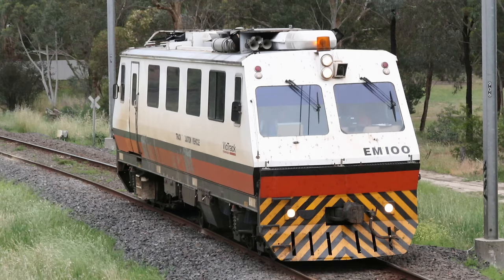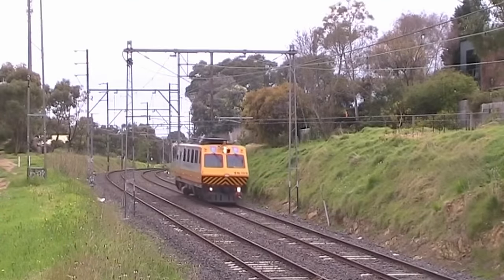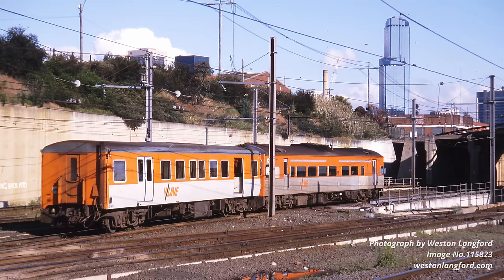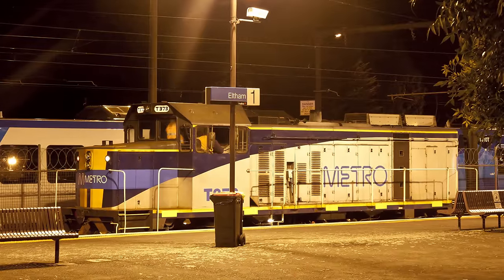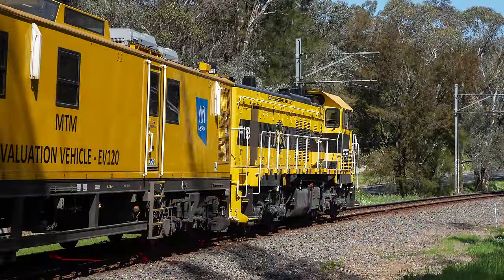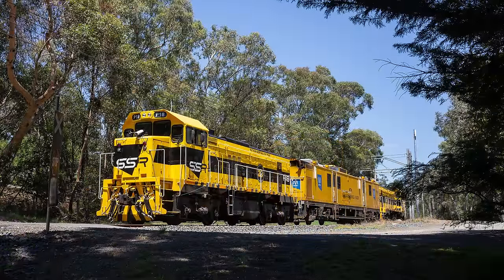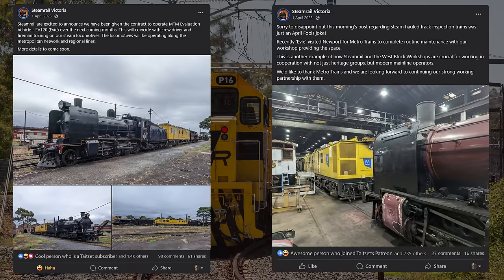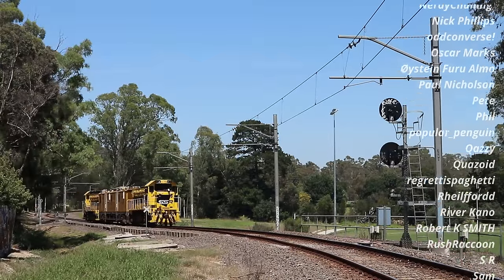Evie & Friends // Melbourne's Infrastructure Evaluation Trains!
Victoria's broad gauge railway network is patrolled by an interesting collection of vehicles which survey the track and overhead wires for defects. This is a short history of the three main vehicles involved since the 1980s.

My voiceover in this video was recorded with the assistance of my brother Cian, who happens to be a sound recordist and musician.

Chapters:

00:00 - Evaluate that Infrustructure
00:37 - EM100 Plasser & Theurer track recorder
02:04 - IEV102 Overhead inspection car
04:59 - EV120 'Evie'
06:11 - Steamrail's Evie prank
06:25 - The old ones get old
06:35 - The Standard Gauge & Sydney Situation
07:09 - Look out for Evie